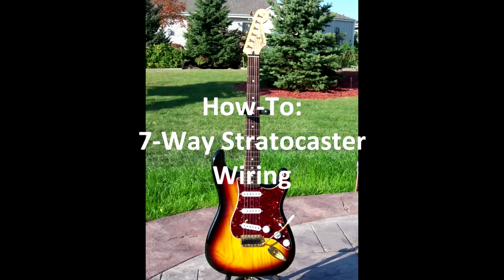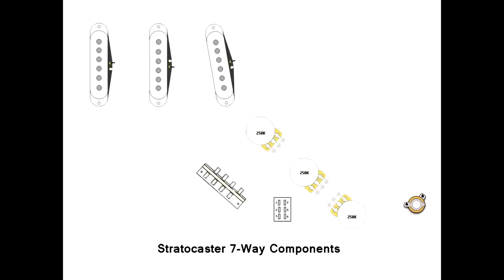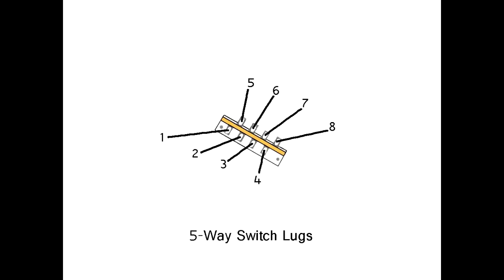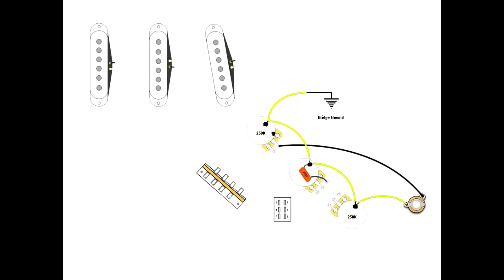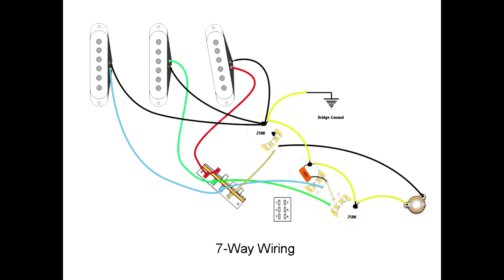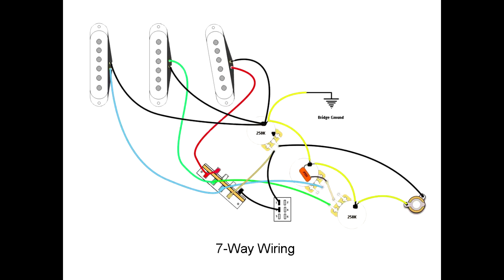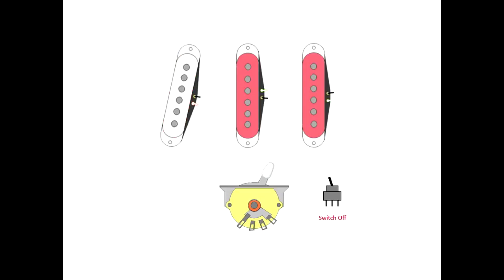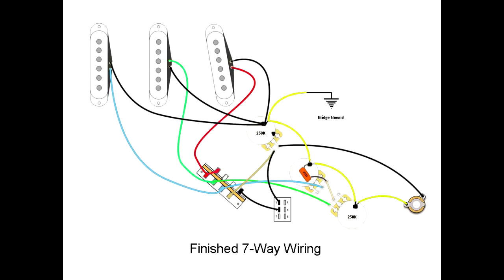7 Way Stratocaster Wiring Mod